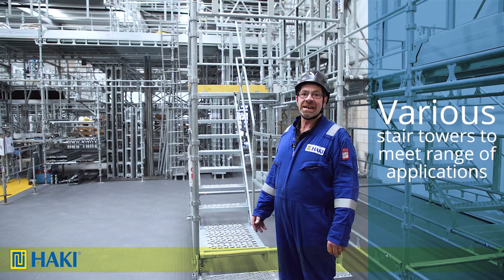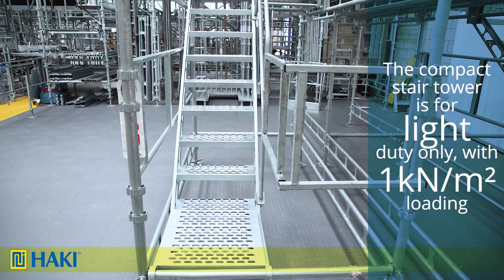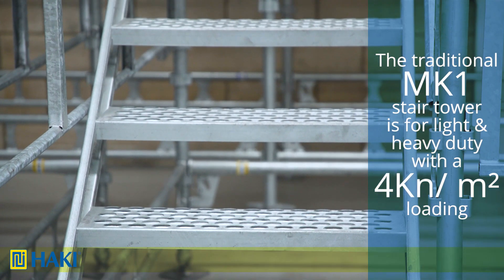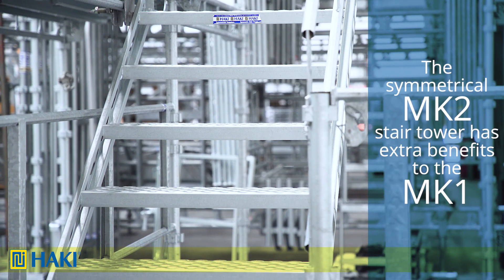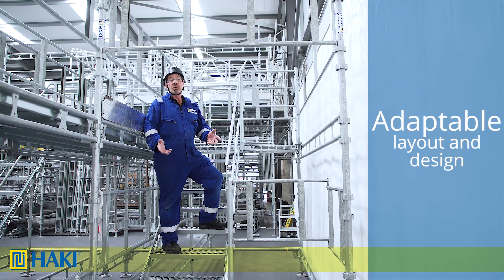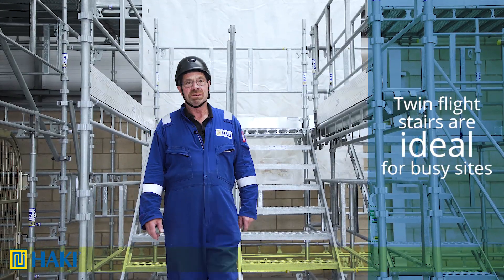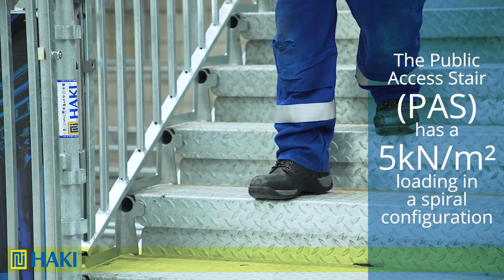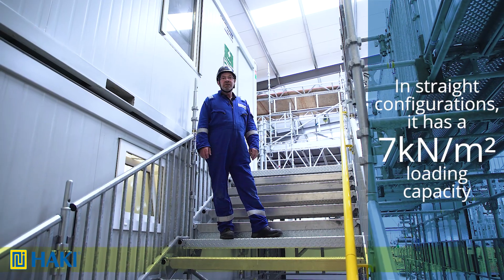Comparison of HAKI stairs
Identify which temporary access solution is the most suitable for your job, based on expected loading and application.